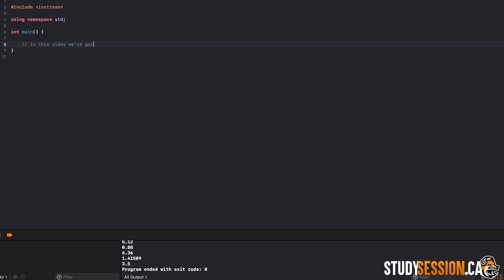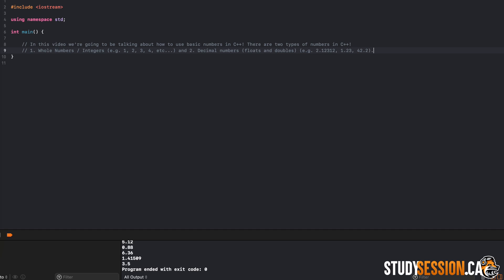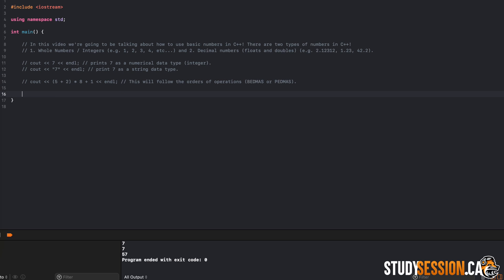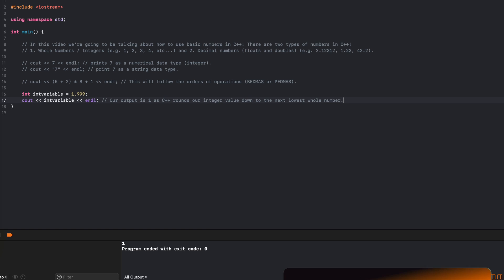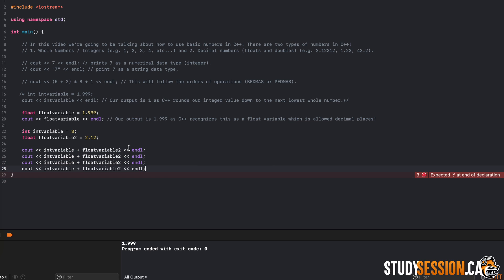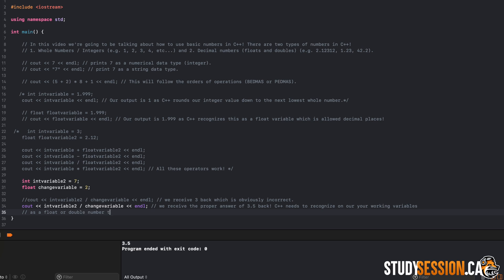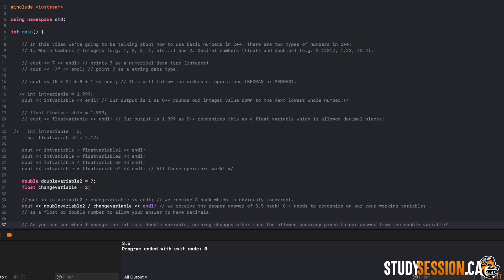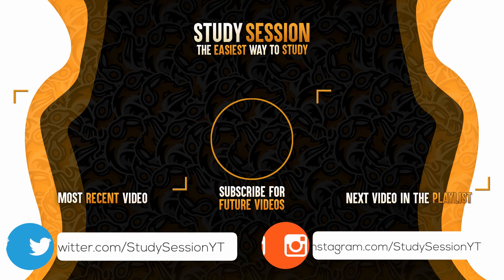Working With Basic Numbers In C++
Working with numbers in C++ is something that although not overly complicated does take a bit of getting used to. That is because there are two types of numbers in C++, that is integer numbers and decimal numbers. Integer numbers just have the data type of integer and decimal numbers can use either float or double data types depending on the level of accuracy needed in your numbers.

This timeline is meant to help you better understand how to use basic numbers in C++:
0:00 Introduction.
0:16 Two types of numbers in C++
0:39 How to print a number in C++
0:54 Proof that math in C++ follows the orders of operations.
1:15 Int variables do not hold decimal places.
2:00 Float and double variables do hold decimal places.
2:12 Working with int and float / double data types.
3:00 Why can’t you just always use double data types in C++?
3:54 Outro

This video is part of our learn C++ course. C++ is the original object-oriented programming languages is used in tons of things you interact with daily like search engines, various applications, game engines, simulation or video editing software and much more! In this series we will take you from a novice C++ coder to someone confident in their abilities to develop your own code using C++!